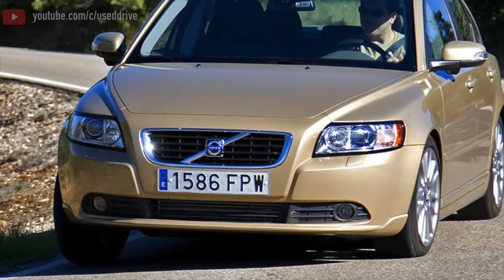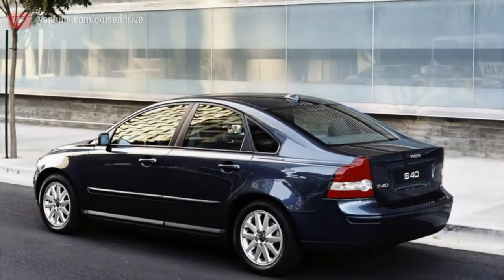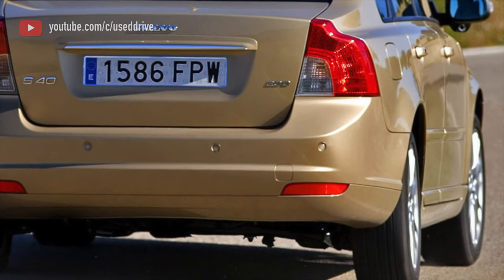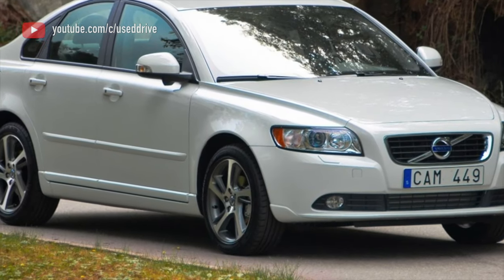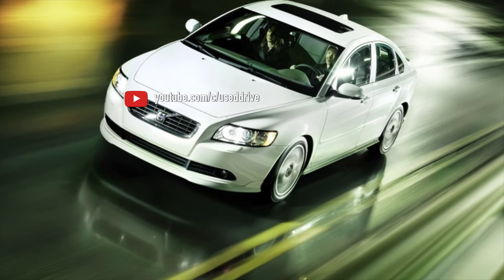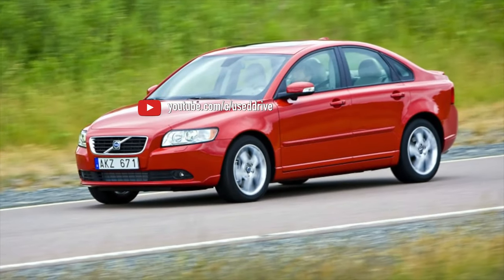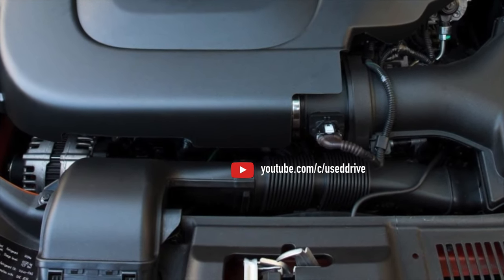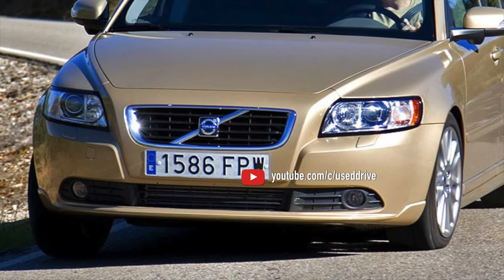What are the most common problems with a used Volvo S40 ІІ?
Used Volvo S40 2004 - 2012 review.
What should I look for in a used Volvo S40 2?